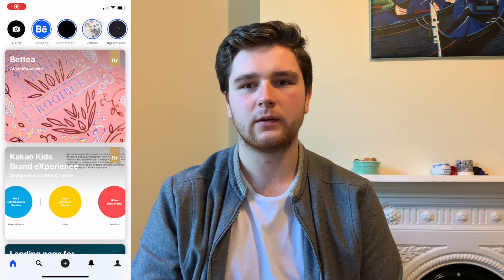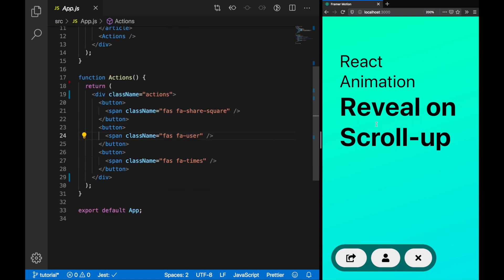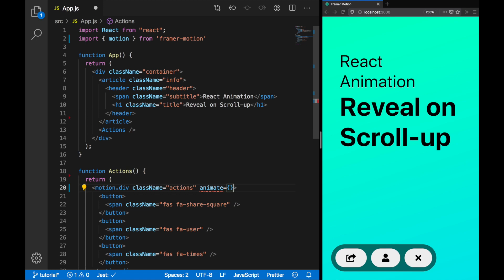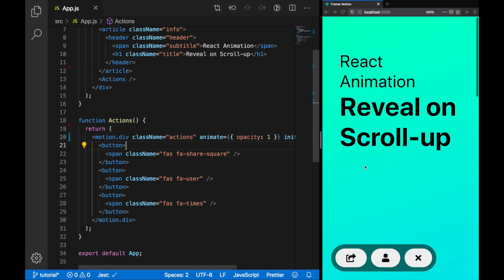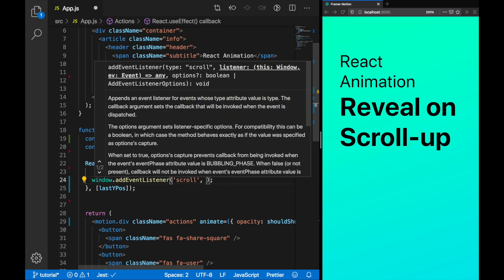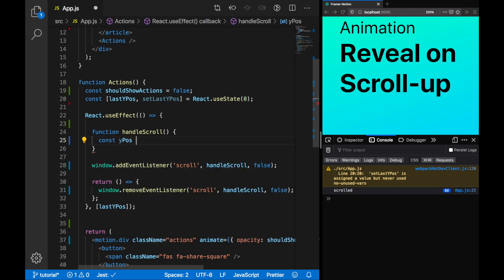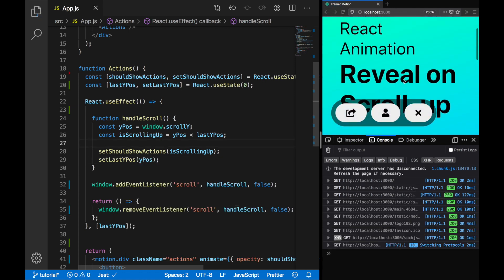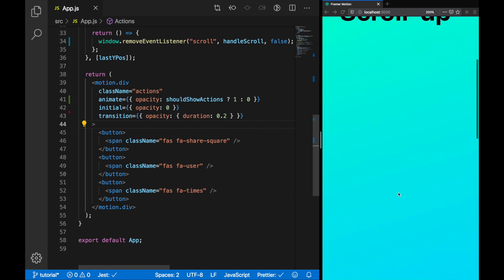Scroll up Reveal animation with React and Framer Motion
Take the first step to animating a react component and recreate a common fade-in animation with framer-motion. A new animation library from Framer which is easy to use and allows you to make animation in react easy.

I'll guide you through how to get started with framer-motion and create a fade-in and fade-out animation which I found in the Behance app on iOS. This will use React and some easy hooks. It's recommended fro anyone who wants to get started with easy react animations and for web developers familiar with Pose and want to transition to the this new library.